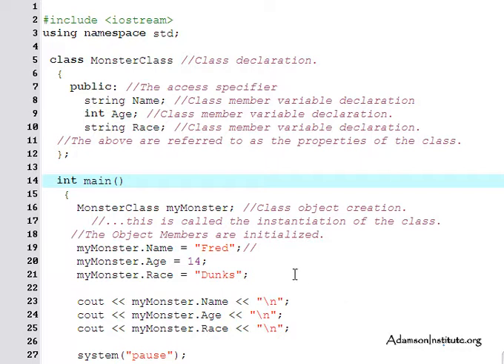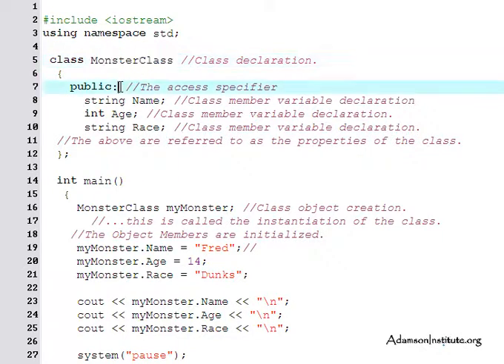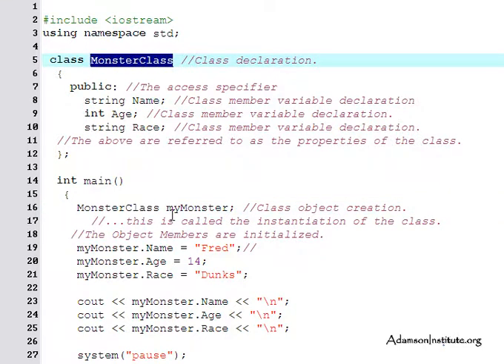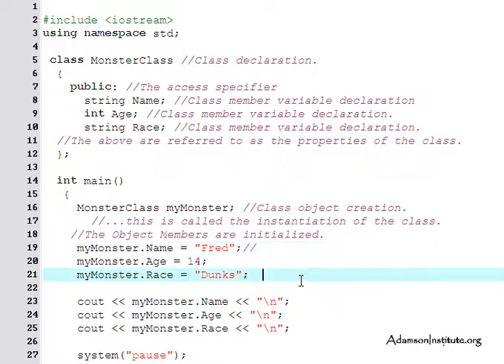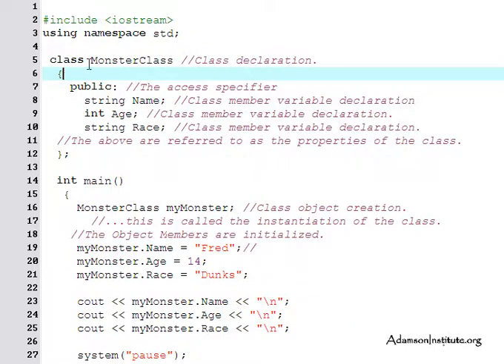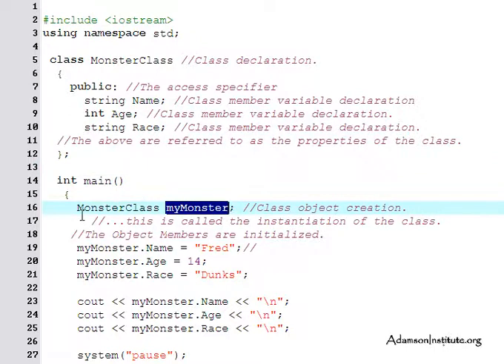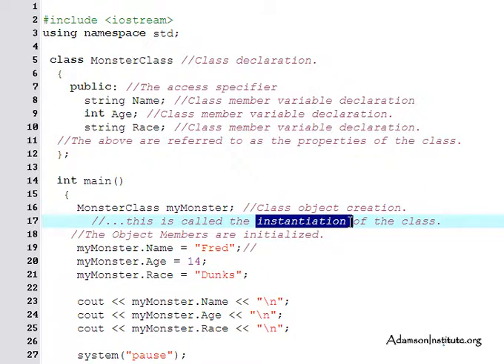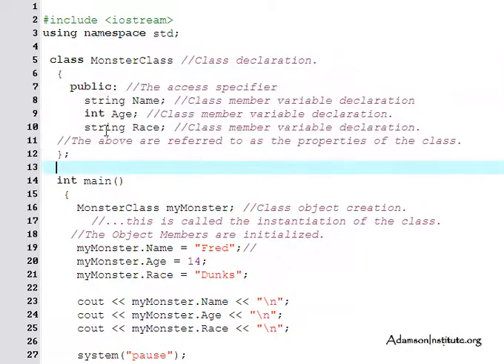C++ (22) Tutorial Adamson Institute (org)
Introduction to C++ classes.  This is the first part of true OOP.